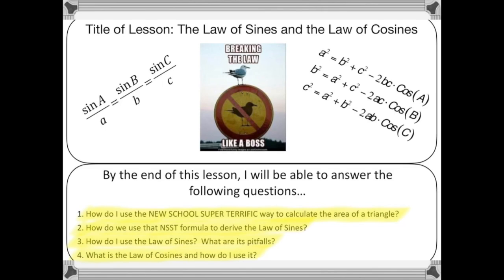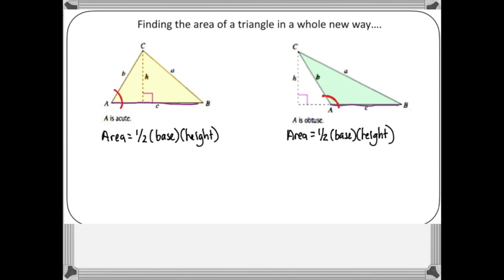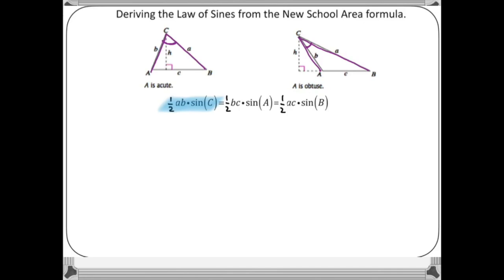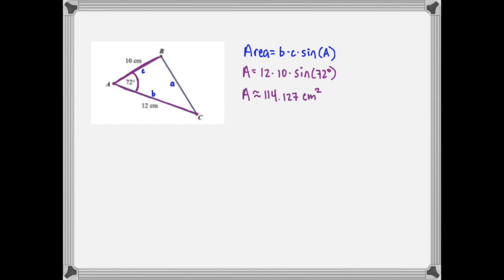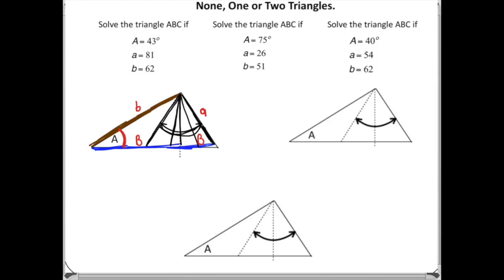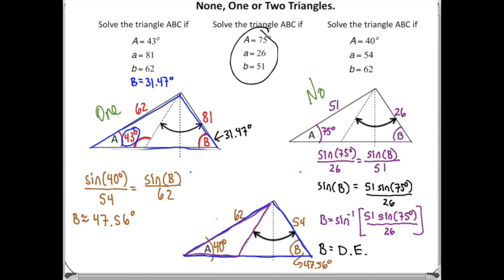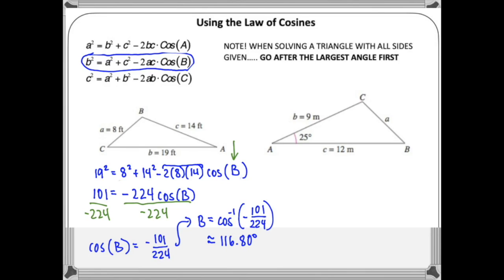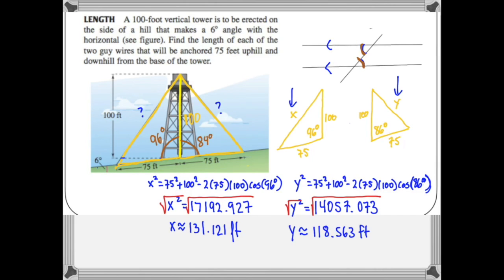Law of Sines and Cosines